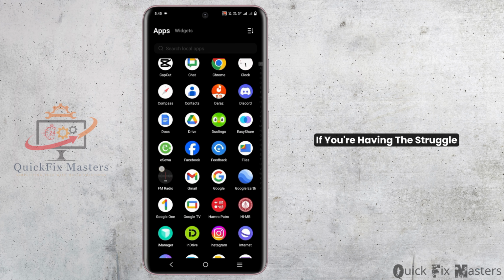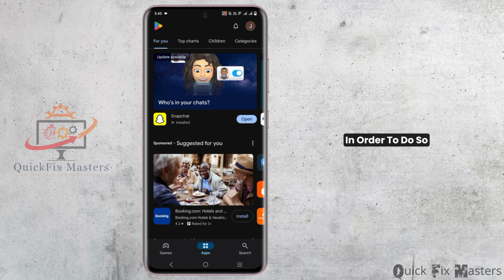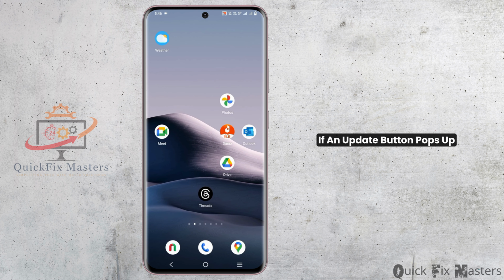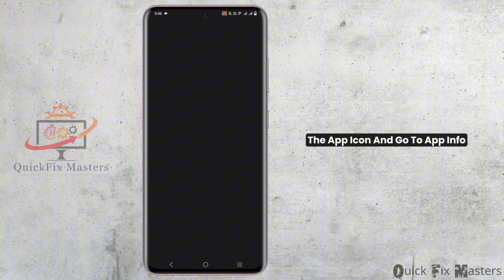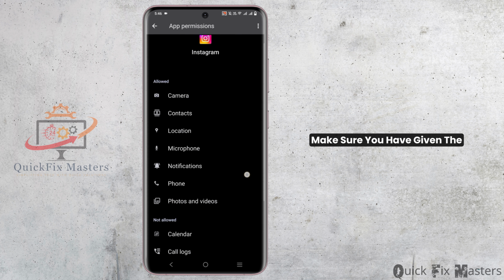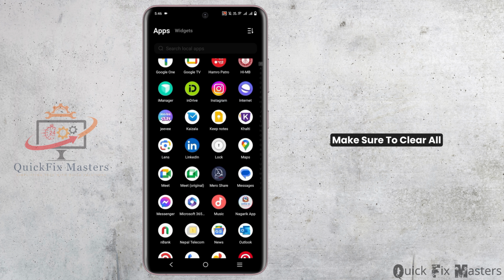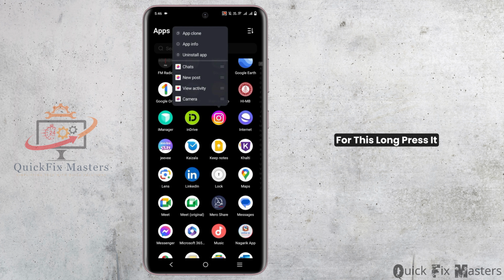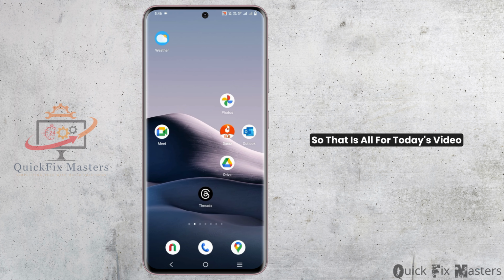Instagram Video Selfie Verification Not Working / Uploading (Quick Fix)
How to Fix Instagram Video Selfie Verification Link Not Working / Uploading in iPhone or Android 2024 (Quick Fix)

Having trouble with the Instagram video selfie verification link not working or uploading on your iPhone or Android device? This quick fix guide for 2024 will help you troubleshoot and resolve common issues, ensuring you complete your verification process smoothly. Follow these step-by-step solutions to get back to using Instagram without interruptions!

Timestamps:
0:00 Introduction
0:15 Steps to fix Instagram video selfie verification link issues